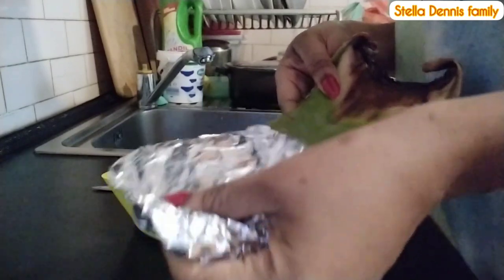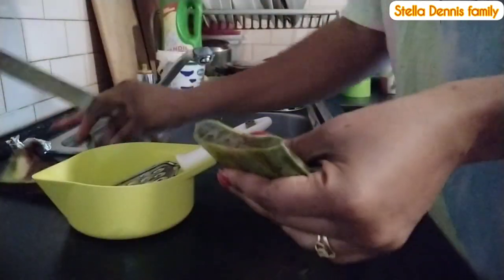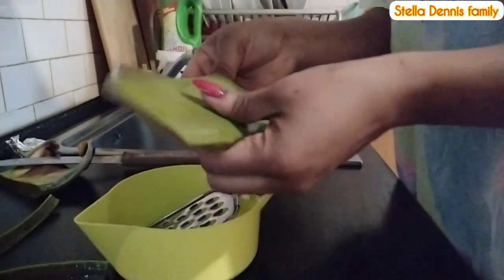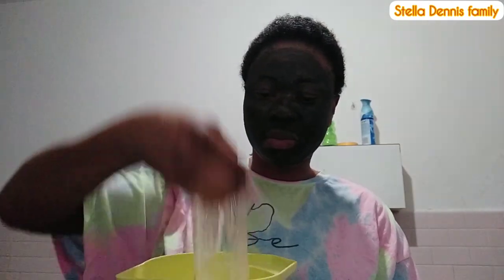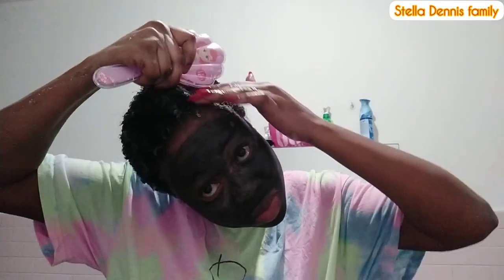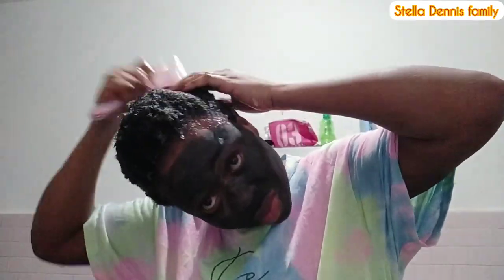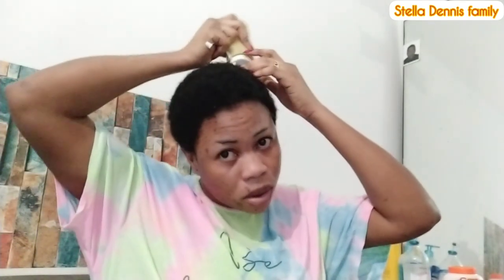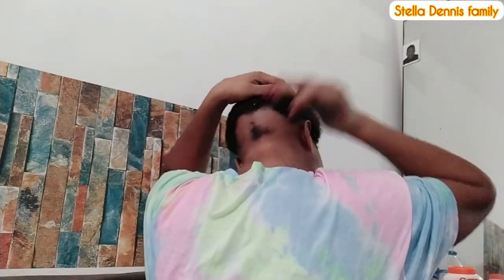new year new look